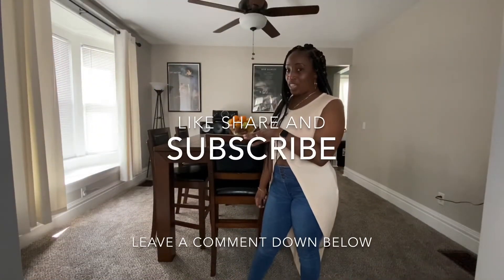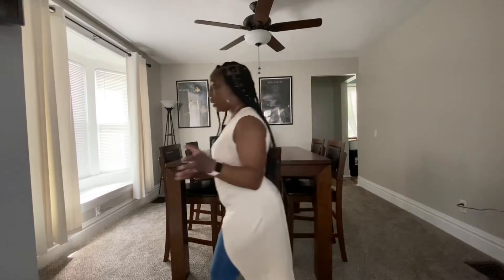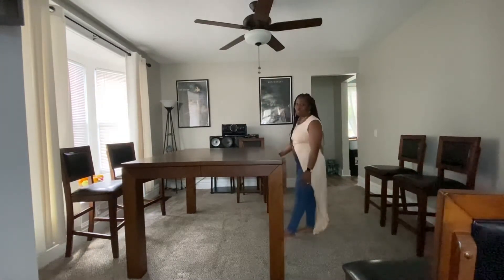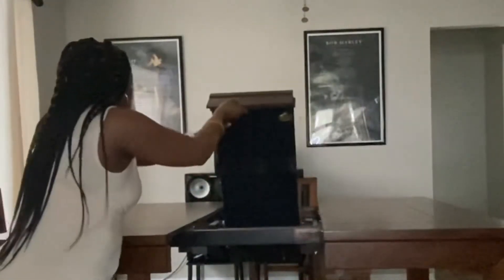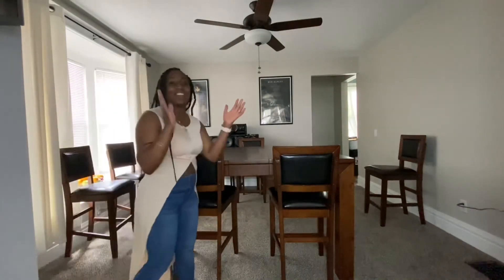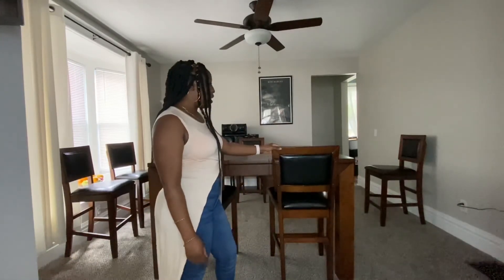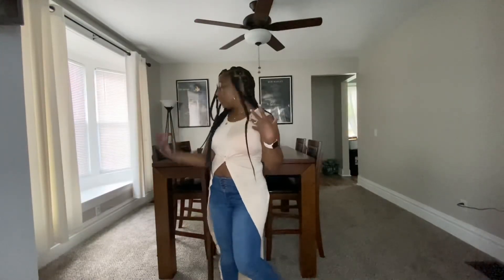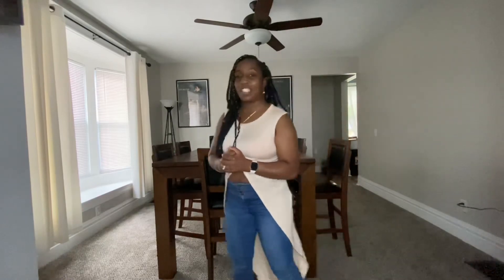Opening up the table/dining room decor/ disclaimer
Welcome back to my channel guys in this short video I will be opening up our dining room table for you guys to see how big it can get and whether or not I can add two more chairs, thank you for being here and thank you for being you enjoy, I will see you in the next one